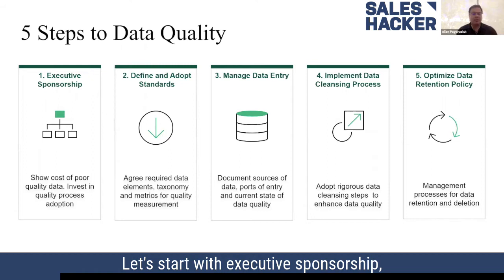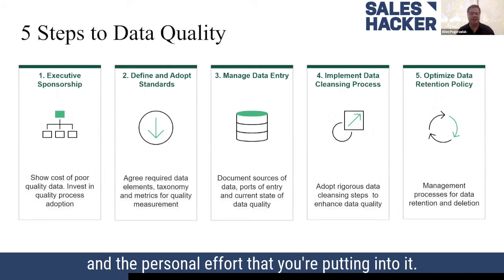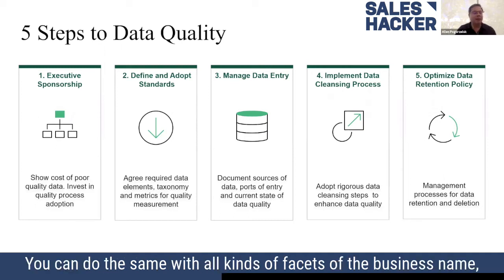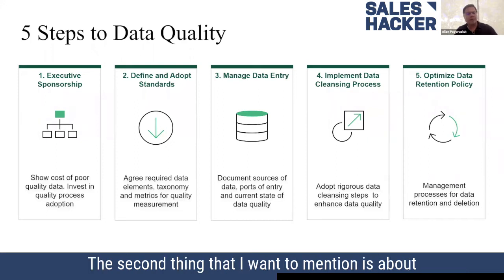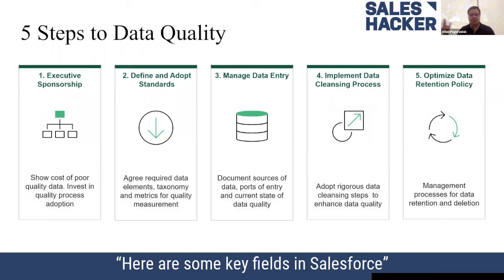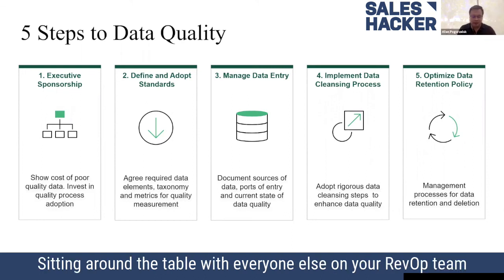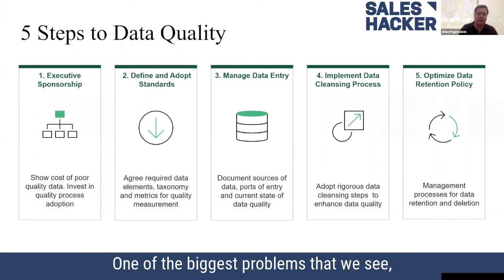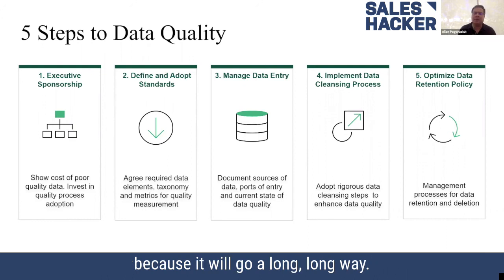5 Steps to Data Quality